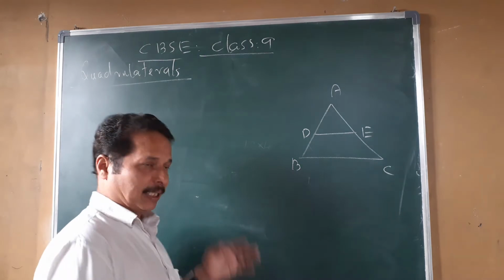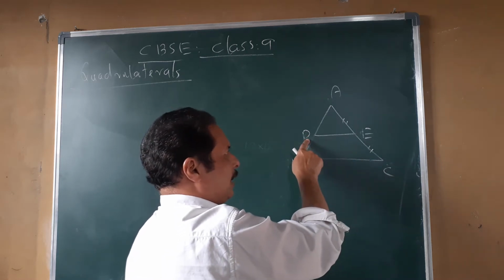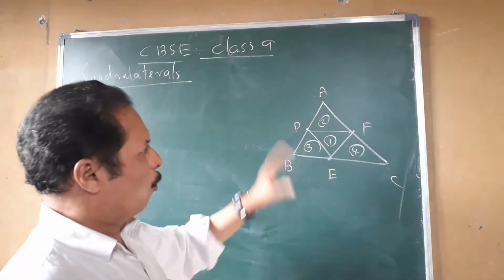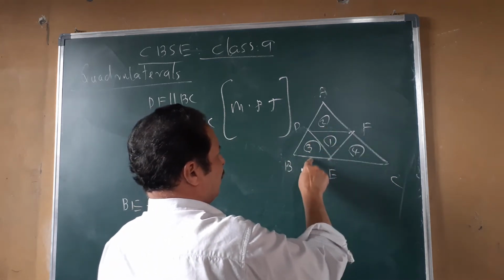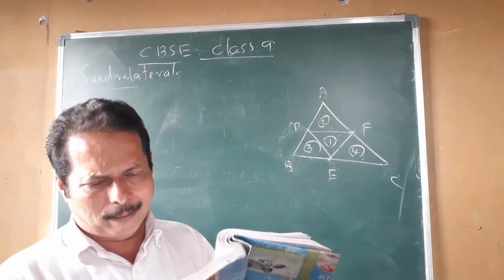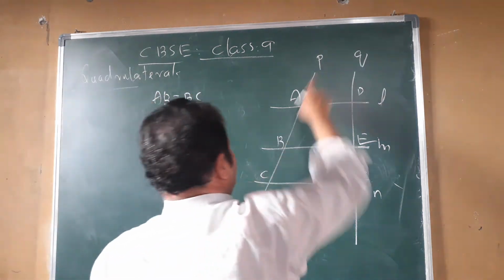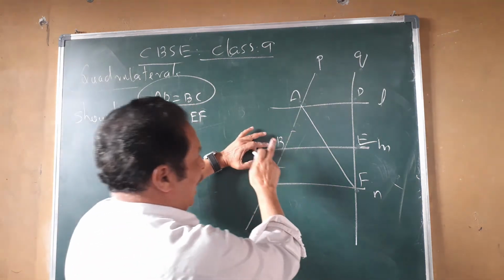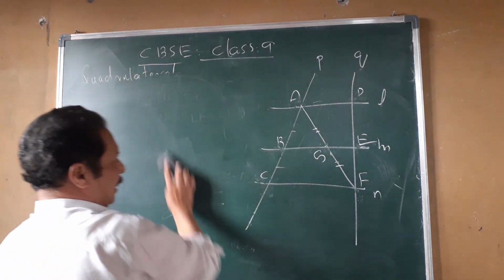CBSE mathematics class 9